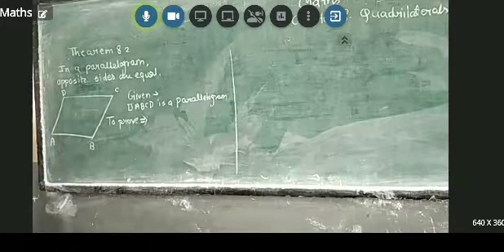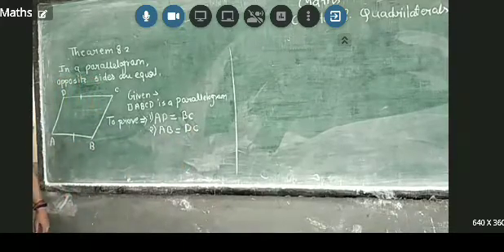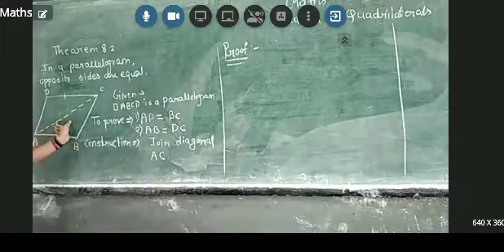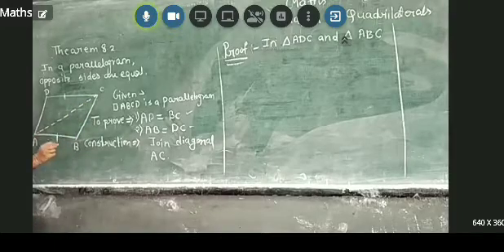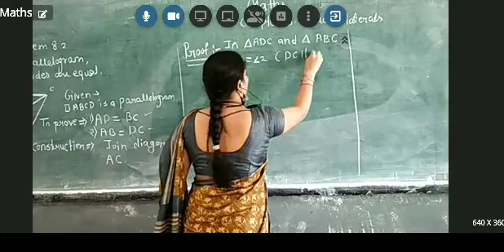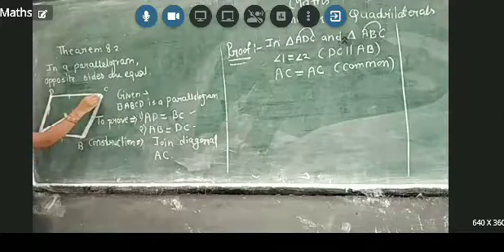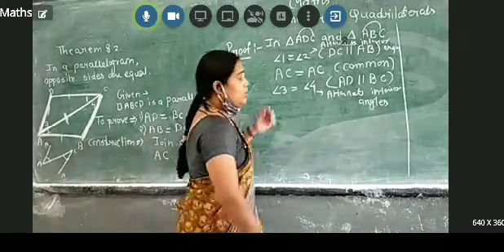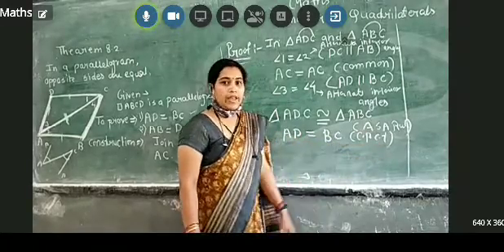class 9 chapter 8 theorem8. 2